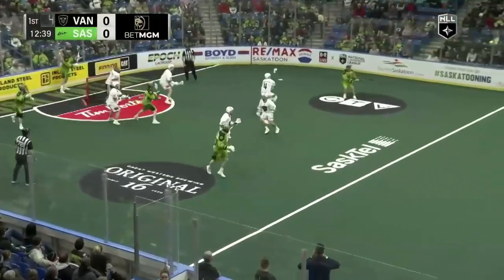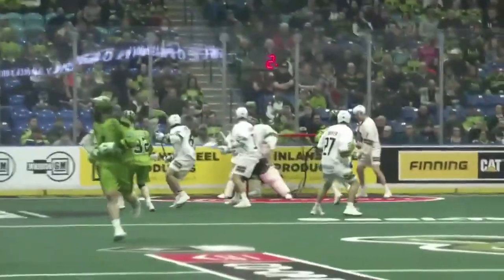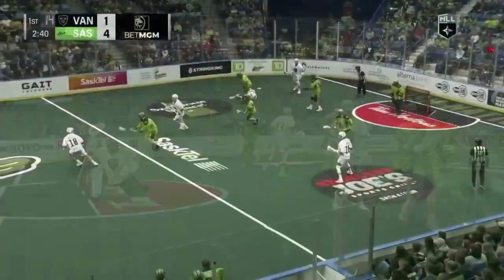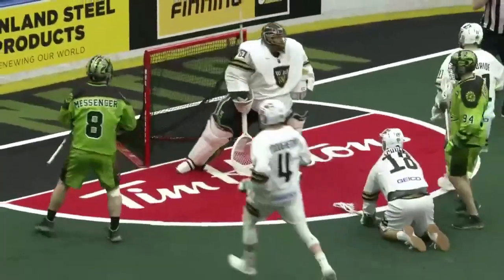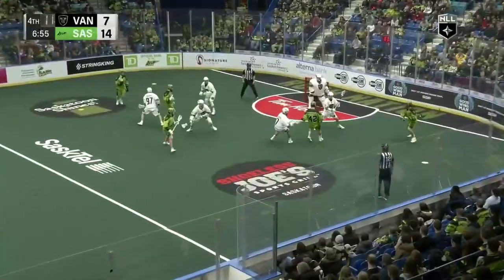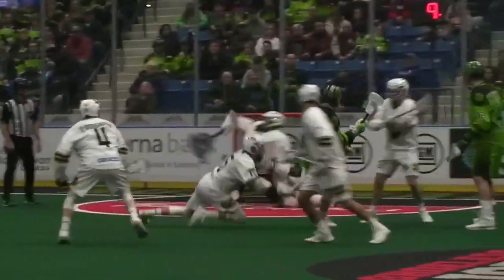Game Highlights: Rush vs Warriors - March 7, 2020, courtesy of Wheaton GM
Rewatch the best parts of the Rush vs Warriors game on Co-op Field at SaskTel Centre Saturday, March 7, 2020, courtesy of Wheaton GM